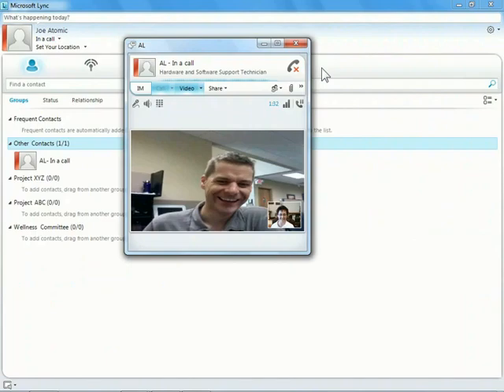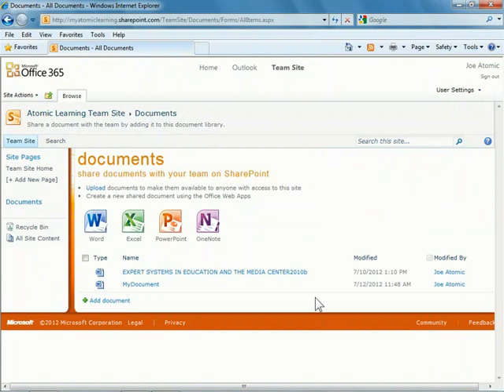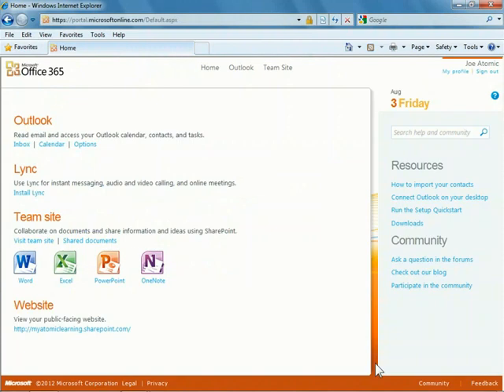Microsoft Office 365 Training Series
In this online training series, you'll learn how to use Microsoft Office 365 to collaborate, create and store information. Using your favorite web browser, you can access your information anytime and anywhere!